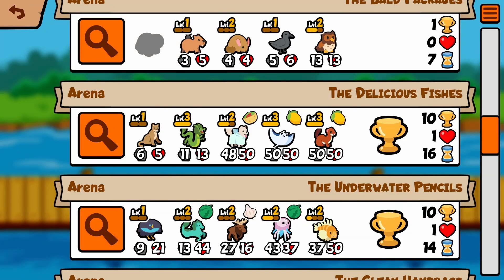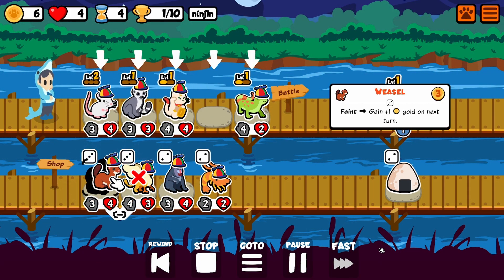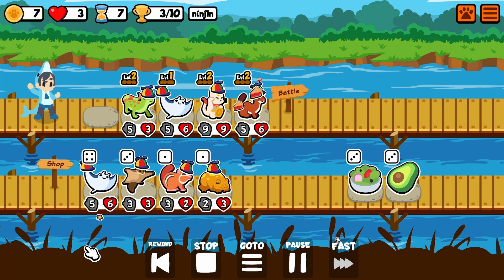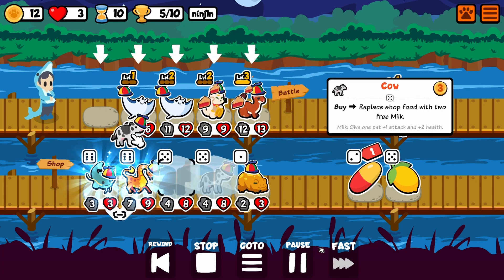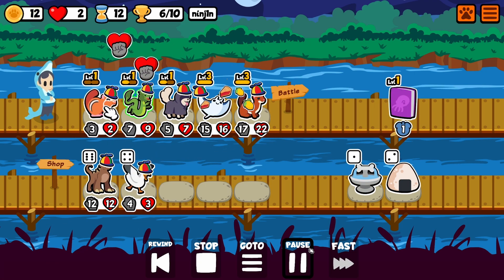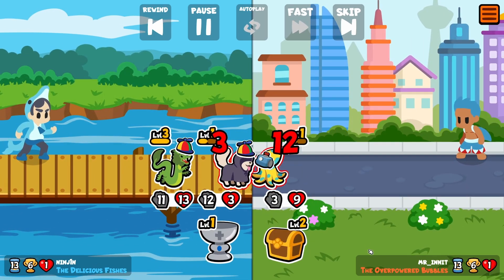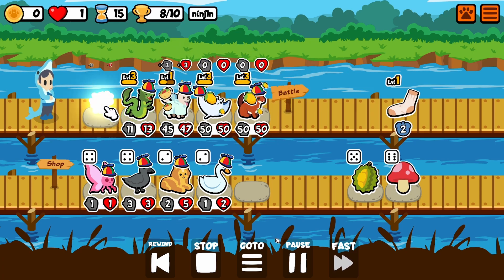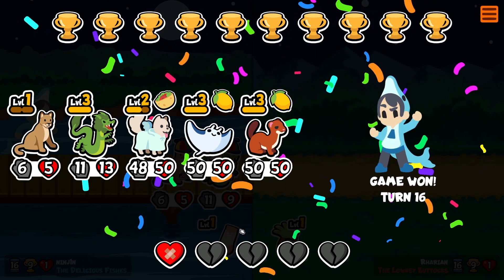Now Who's a Good Doggo?? - Super Auto Pets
Having some fun with the good dog from the unicorn pack :D